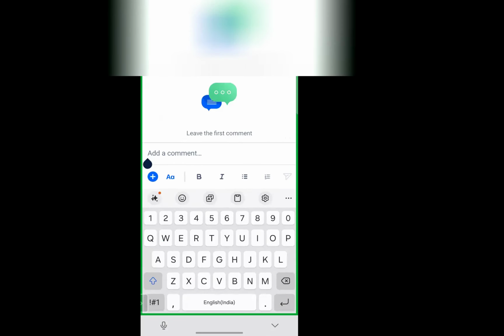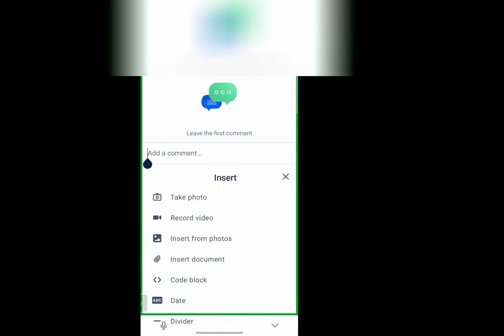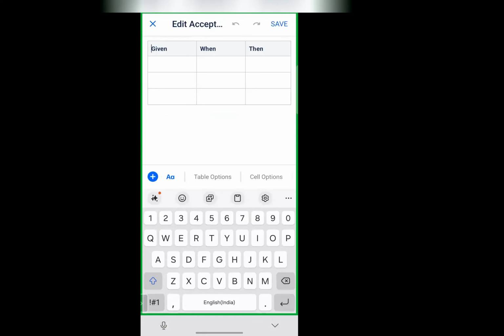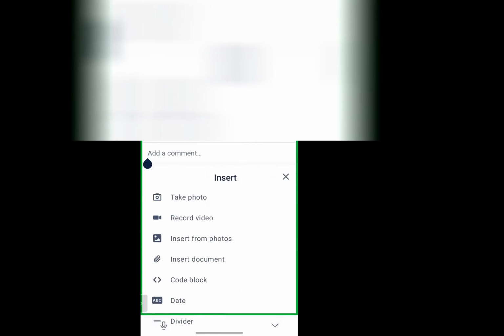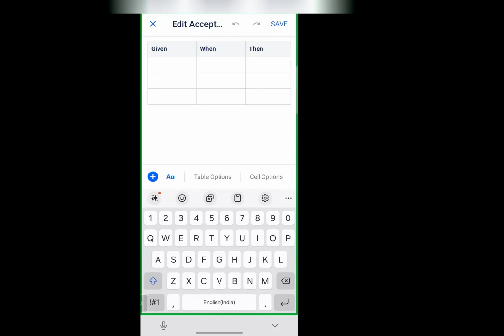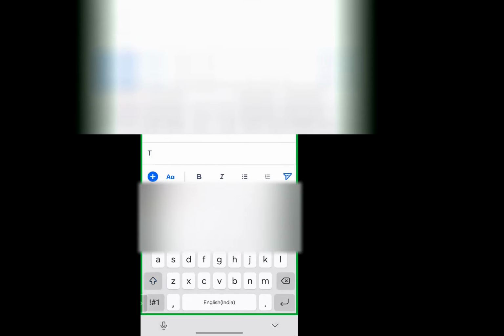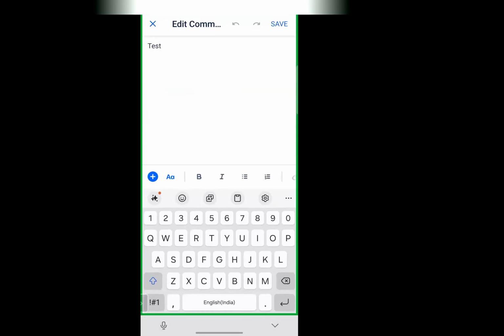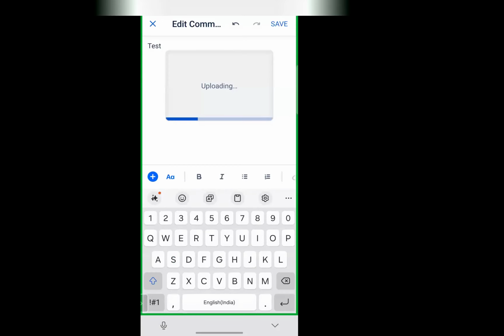How to fix the issue 'Unable to add attachments into comments' - Jira